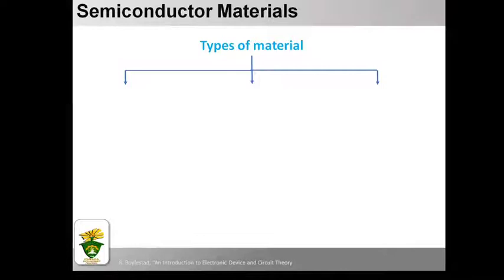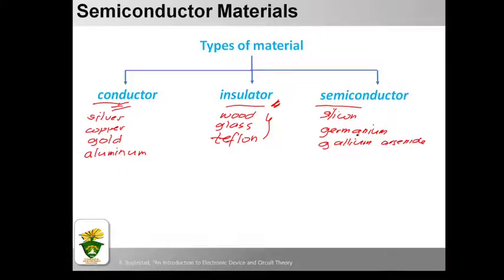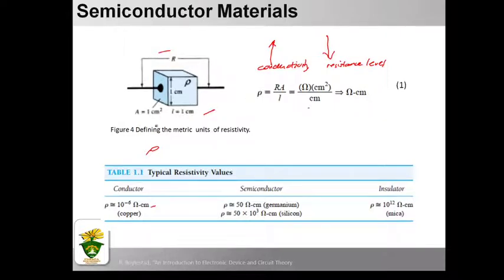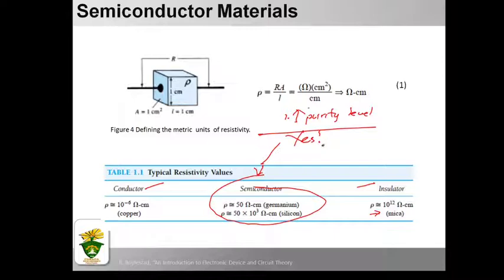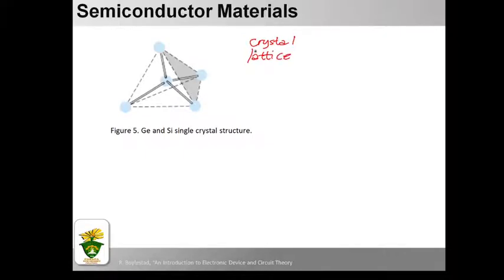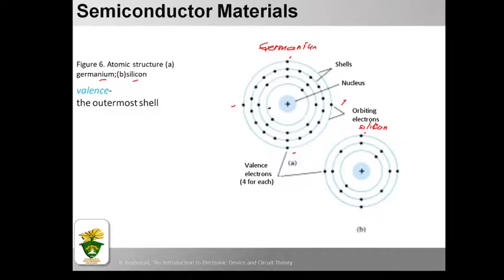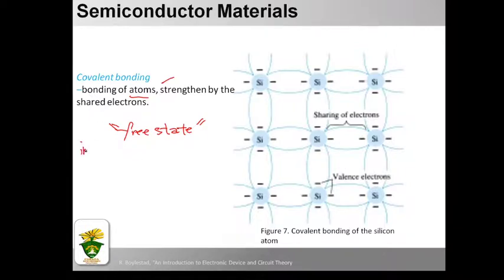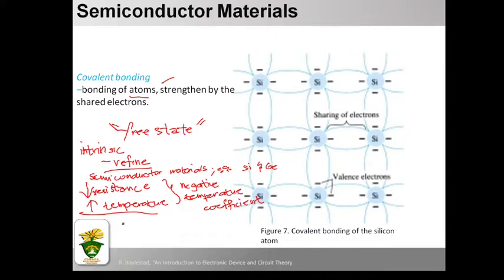Semiconductor material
This discusses the basic of Semiconductor Material.